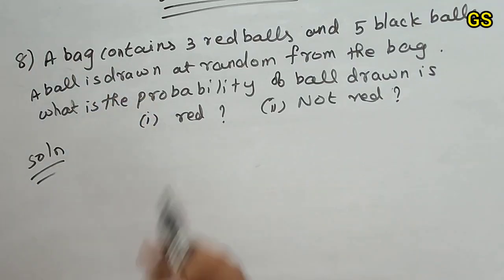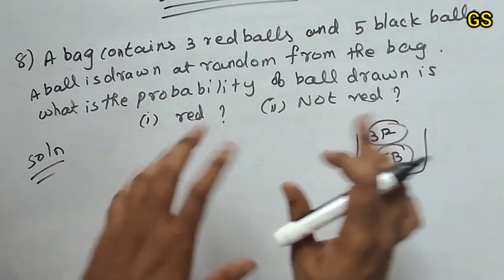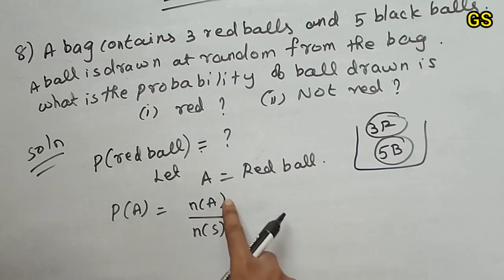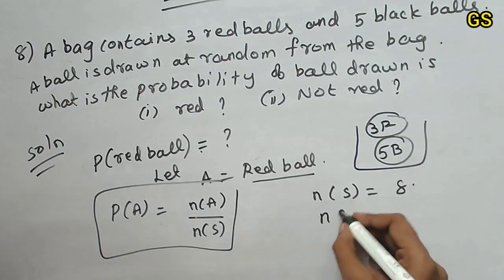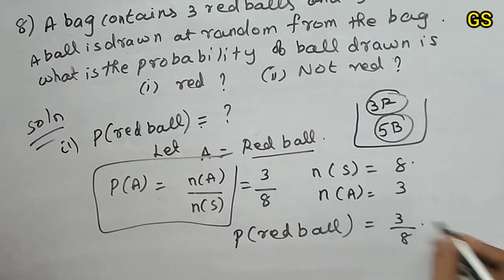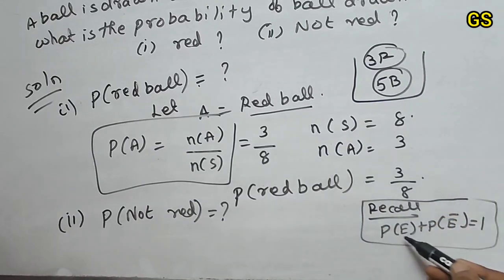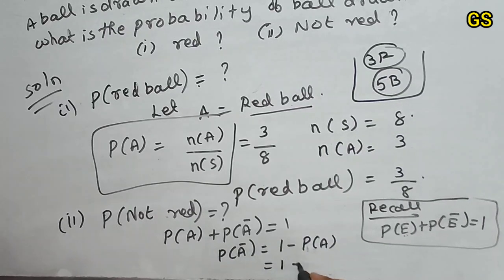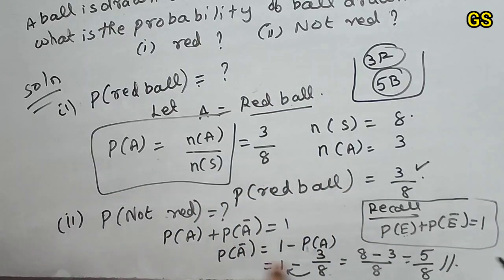Chapter 15 - Exercise 15.1 (Q.No 8) PROBABILITY | CBSE Class 10th Maths in Tamil | NCERT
I am using these textbooks, if you want buy it, Otherwise leave it.

CBSE Class 9 Question Bank

CBSE Class 10 Question Bank

NTSE Last 10 years Solved Papers